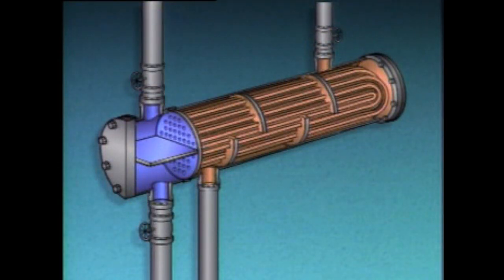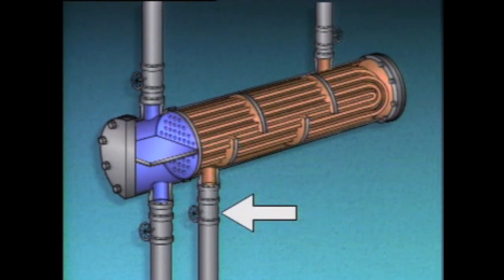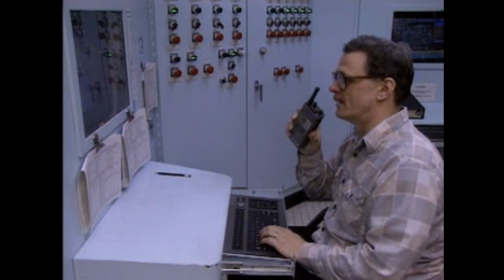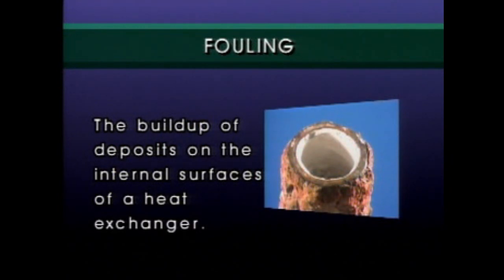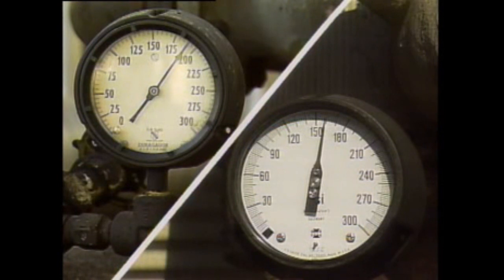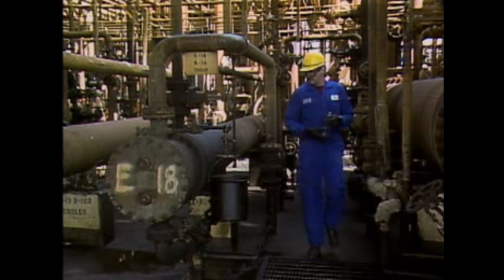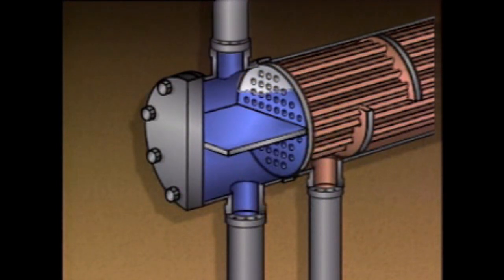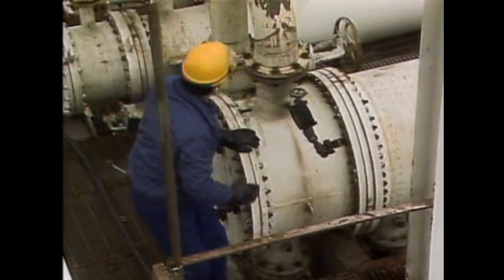Power Plant | Heat Exchangers Operation of Shell and Tube Types